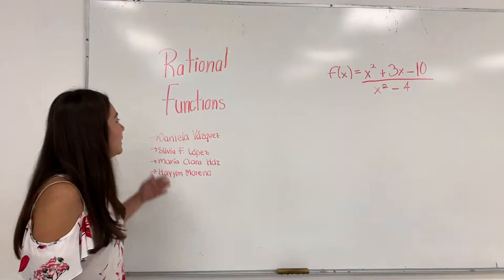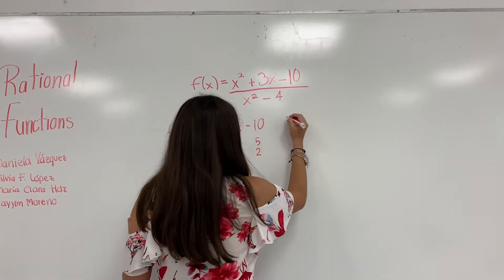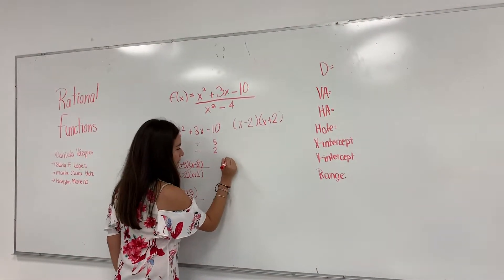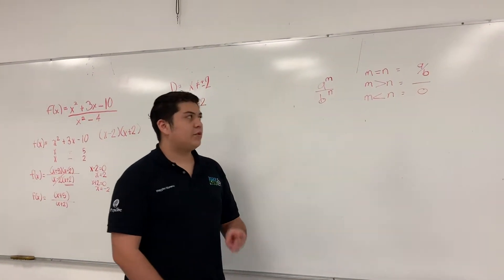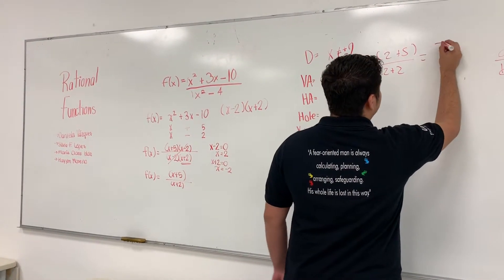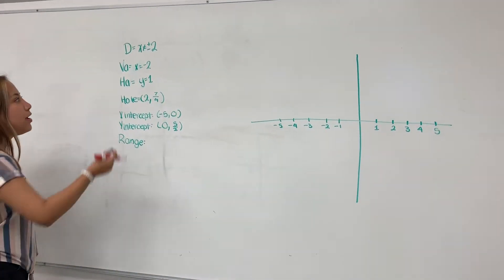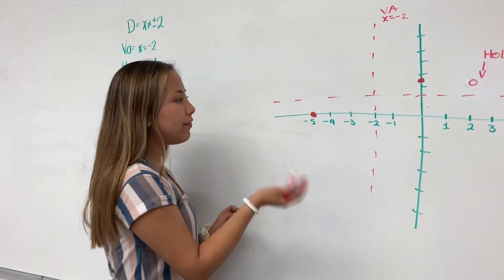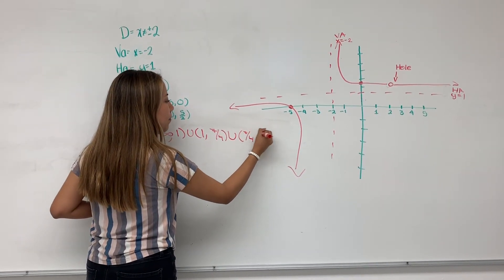MATH 3 CORE ACT FINAL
Prepa Tec CEGL
Miss Sandra Fuentes
Group: 407 (8:30)
Martha Daniela Vazquez Cortes           A01284796
Silvia Fernanda Lopez Morenos.           A01284817
Maria Clara Hernandez García.             A01284696
Hayyim Hendrick Moreno                     A01284853